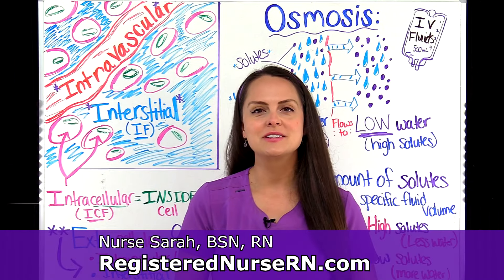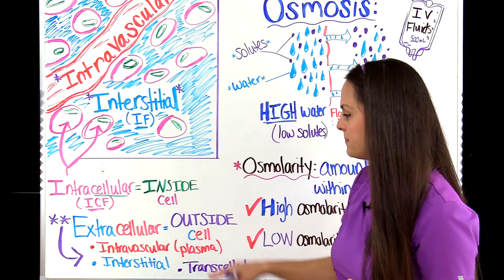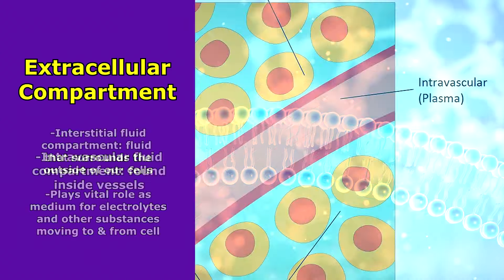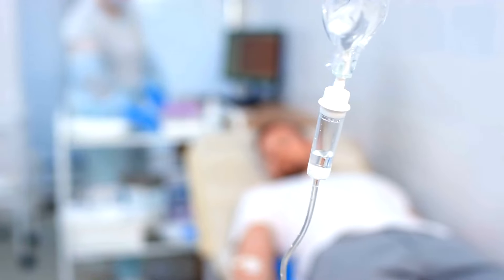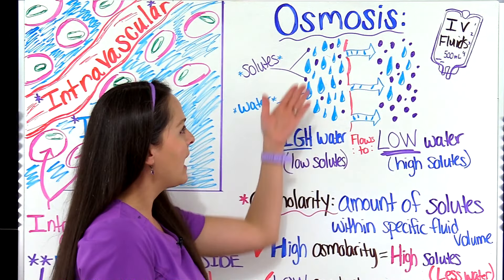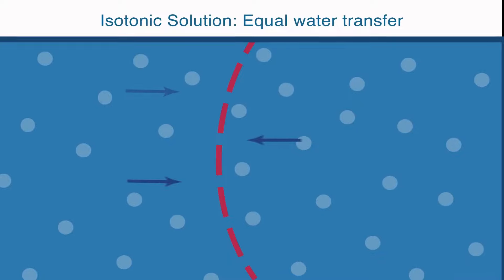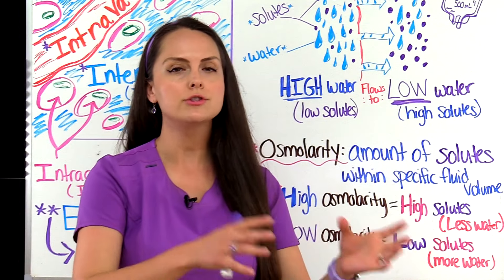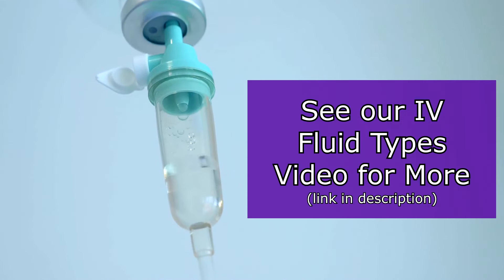Body Fluid Compartments: Intracellular, Extracellular (Interstitial, Plasma, Transcellular)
Body fluid compartments explained: fluid is stored inside various compartments within our body.

When studying fluid and electrolytes in nursing school, you'll learn that there are two main fluid compartments: the intracellular fluid (ICF) compartment and the extracellular fluid  (ECF) compartment.

The intracellular fluid compartment refers to the fluid within the cell.

The extracellular fluid compartment refers to the compartments found outside of the cell, and it can be divided into three other fluid compartments:

-The intravascular fluid compartment, which is also called plasma. This is found within the vascular system.

-The interstitial fluid compartment - this is the fluid compartment that is outside and surrounding the cells.

-The transcellular fluid compartment - this is the fluid compartment found in the joints, spinal cord, and surrounding organs such as the lungs and heart.

In addition, reviewed is osmosis. This is where water will move from an area of high water concentration to an area of low concentration. Or in other words, water will move from an area of low solute concentration to an area of high solute concentration.